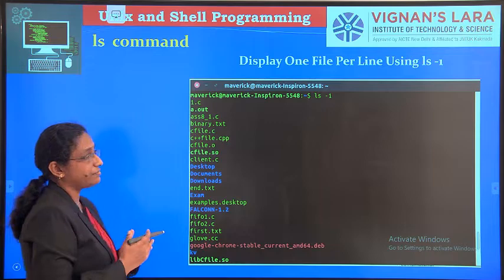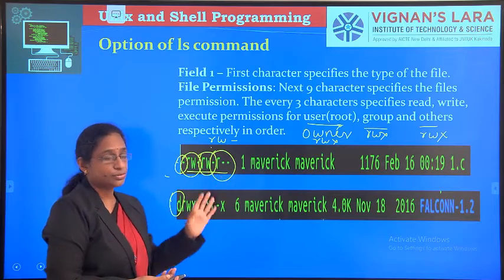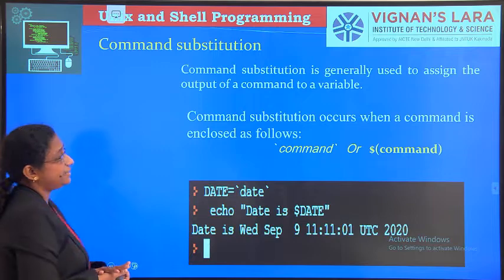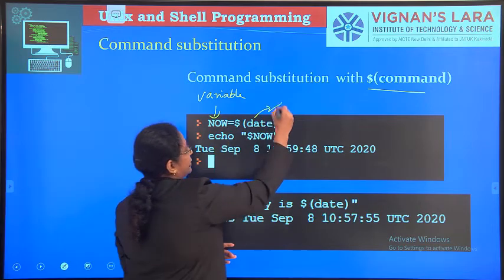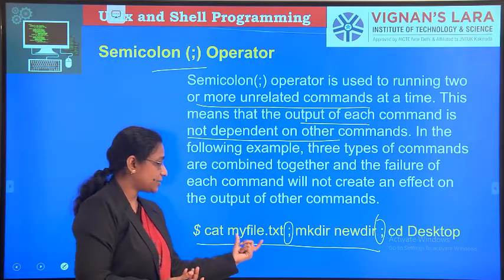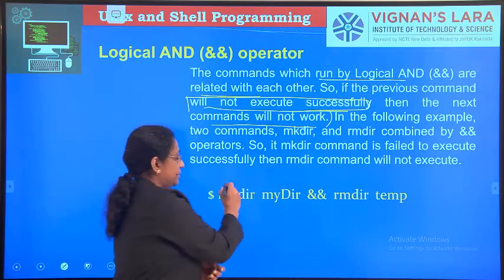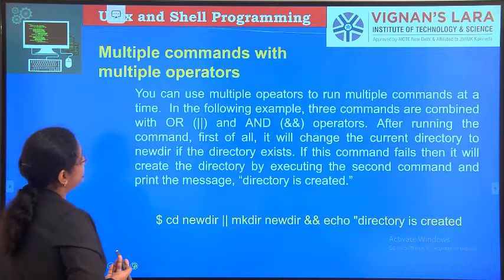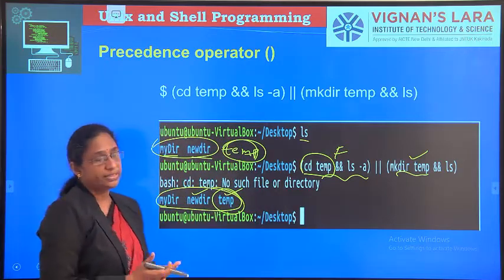UNIX LEC9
CMD SUBSTITUTION AND MULTIPLE CMDS